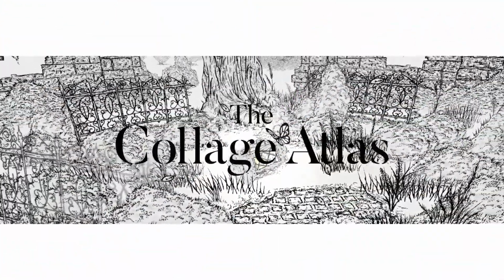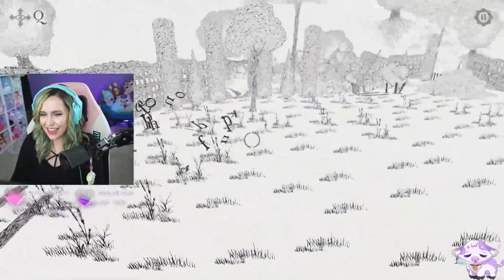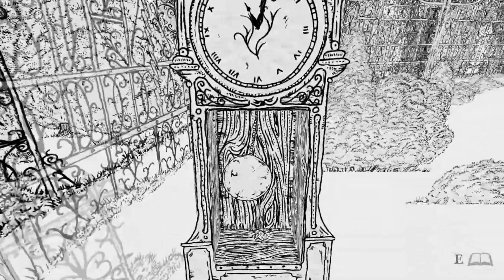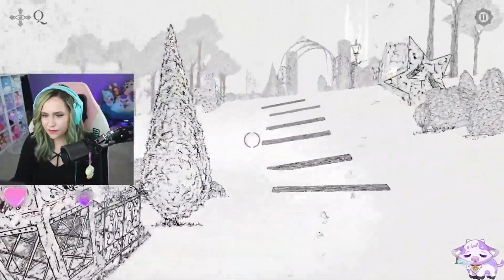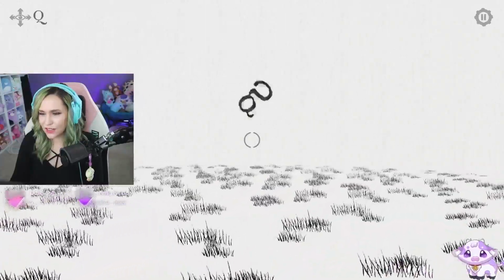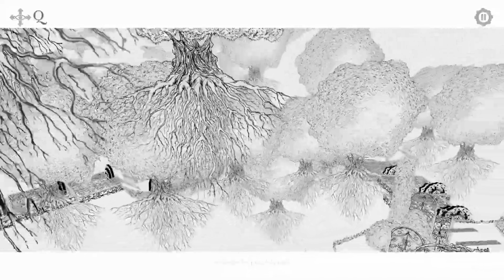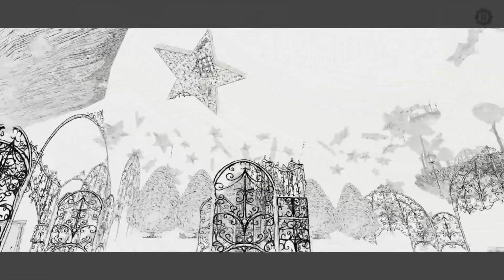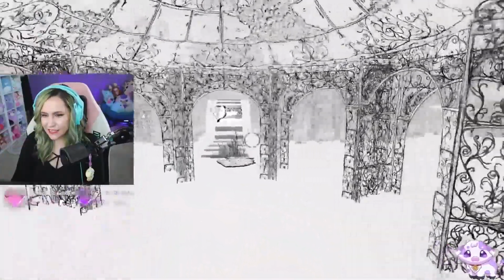The most BEAUTIFUL cozy game!! | Here are my thoughts on The Collage Atlas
This is more than a game, it's a whole blissful EXPERIENCE! If you appreciate beautiful artwork and expressive music mixed with an exploration game with simple puzzles to unfold a meaningful story... THEN YOU NEED TO PLAY THIS GAME! Watch my video for all my thoughts and opinions!